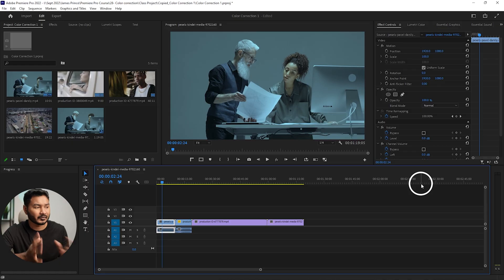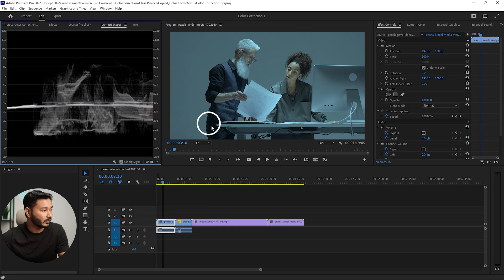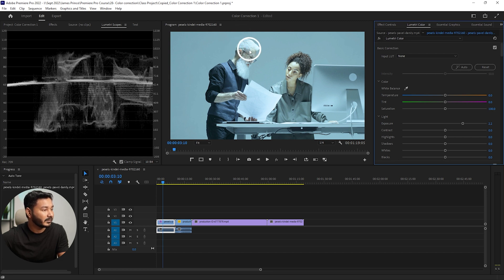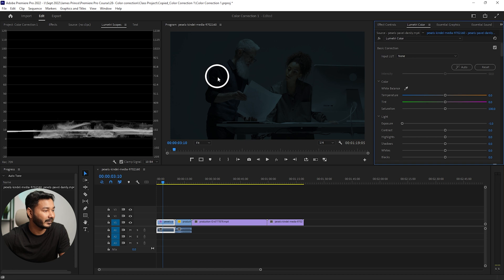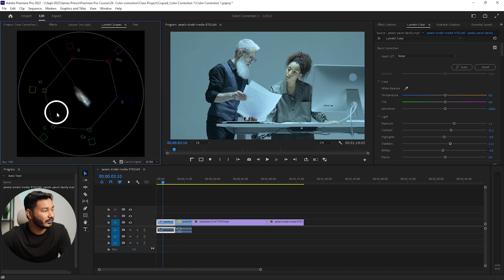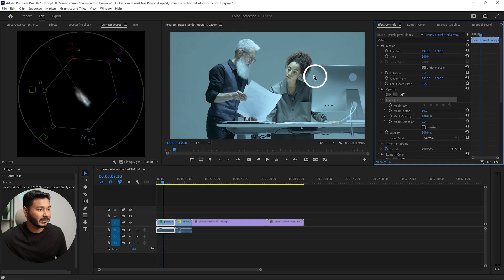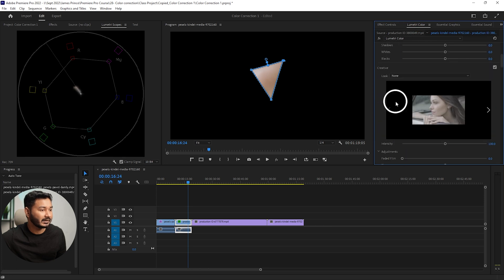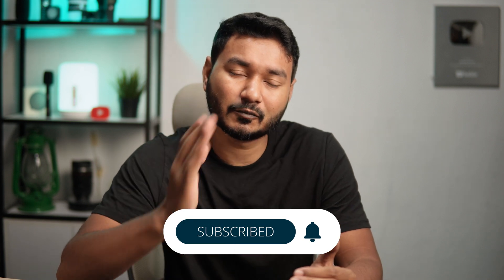Pro Color Correction Tools, Lumetri Waveform & Vectorscope! EP 29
Today we'll learn how to read Lumetri waveform and Lumetri Vectorscope in Adobe Premiere Pro. Also, we are going to learn how you can get the perfect color and skin tone using Vectorscope.